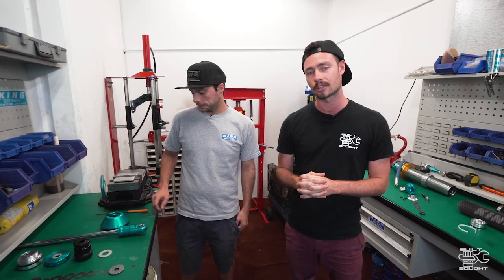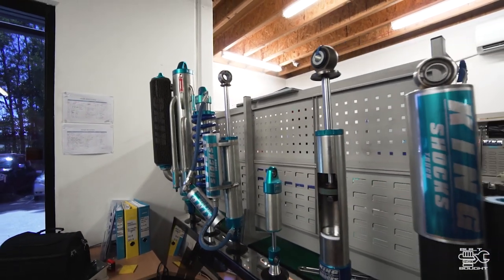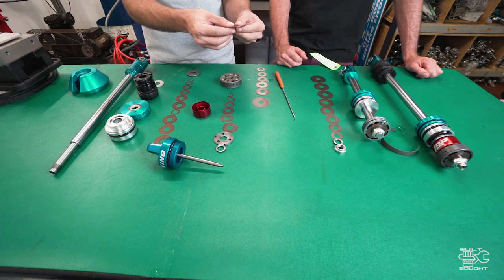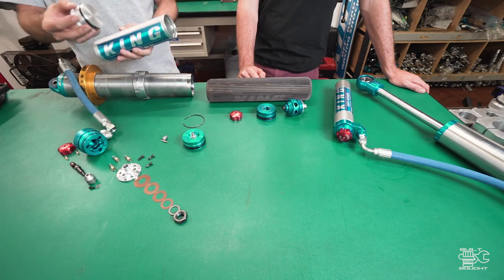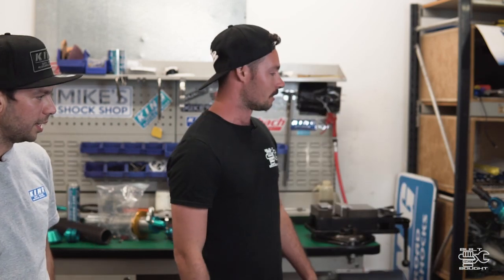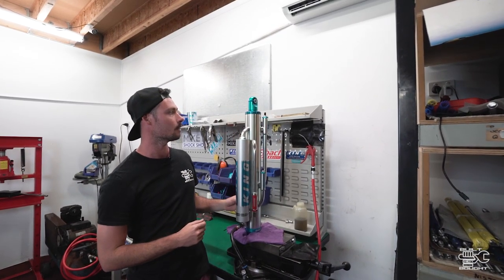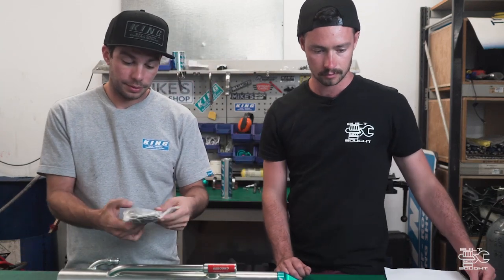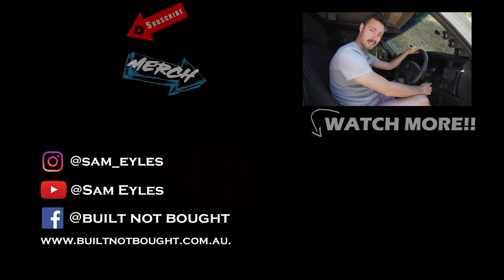TECH TUESDAY || What Is Inside A Shock Absorber?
Another "Tech Tuesday" video segment!!

This week I am in Queensland where I popped in for a visit at Mikes Shocks Shop. Mike is a shocks guru and has a lot of experience building, servicing and tuning shocks for all different types of vehicles
Today I picked his brain to show how the inside of a shock works, and some information that you may not know about servicing and maintenance.

Please let me know what you think and enjoy this video!

Do you have a product you want featured?

My Gear

Our Mission!